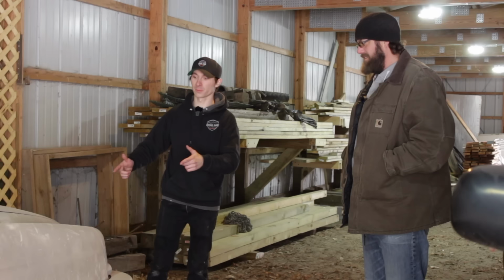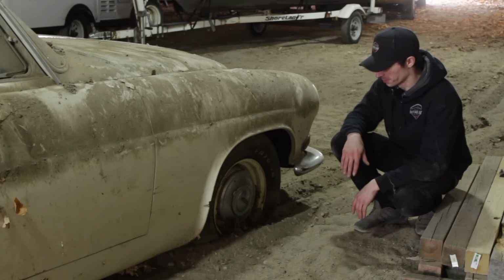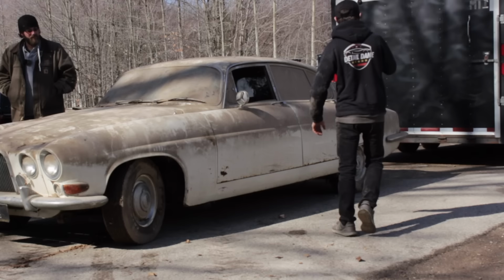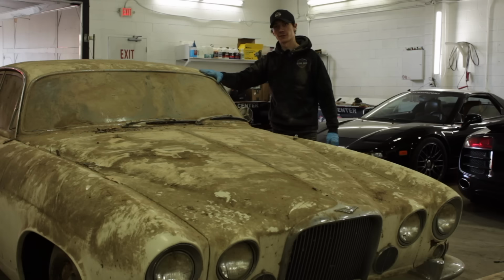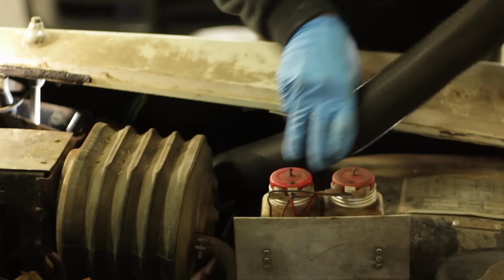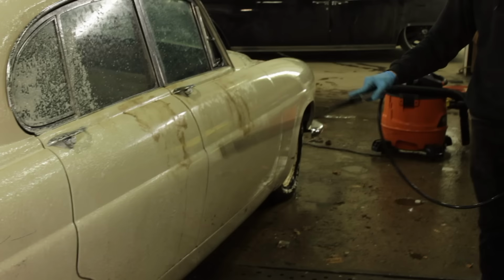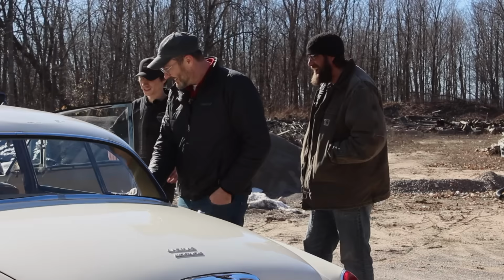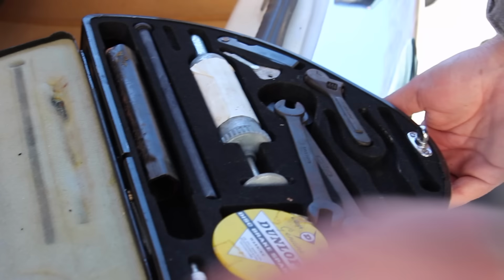I Found a Classic Jaguar ABANDONED in a Barn For 30+ YEARS & Detailed It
This week I traveled an hour and a half north to Petoskey Michigan to help a car that I found on Facebook Marketplace that needed my help finding a new owner! we hauled the car all the way back to my shop in Traverse City Michigan and gave the car the detail it desperately needed! hope you guys enjoy the video and I'll catch you on the next detail!